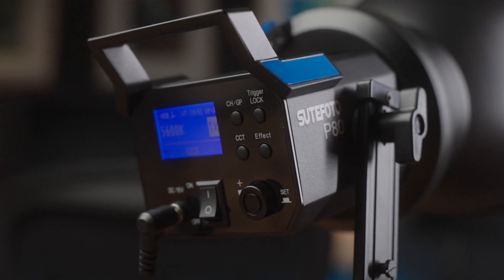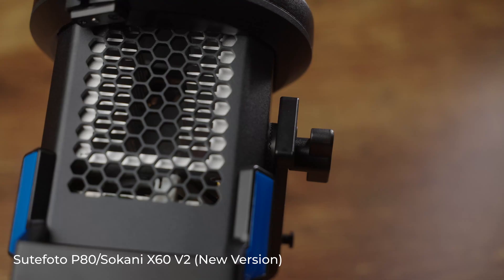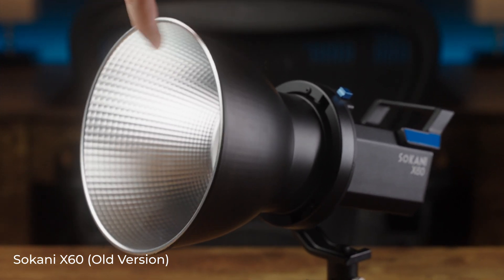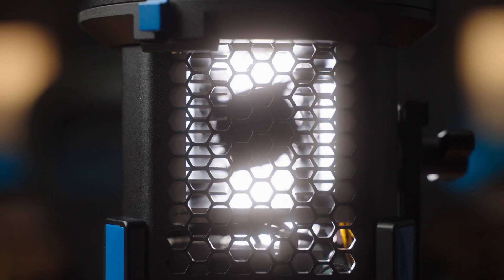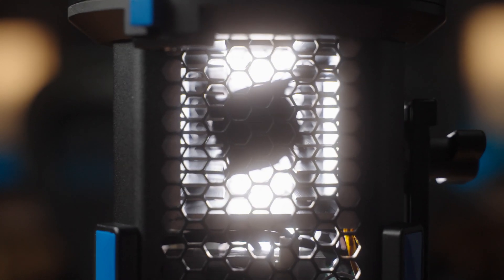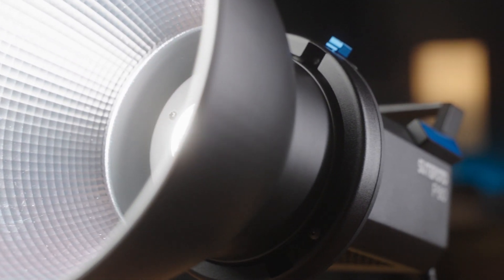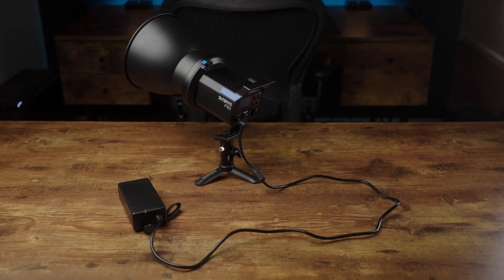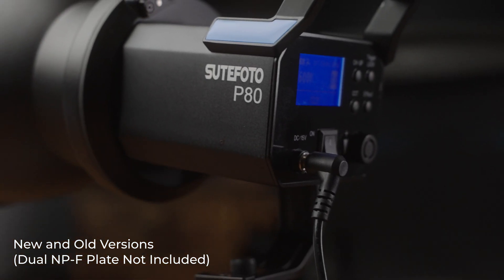Sokani X60 V2 Upgrades & Comparison (Sutefoto P80 Review)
In this quick video I cover the upgrades and differences between the original Sokani X60 and the Sokani X60 V2, also sold as the Sutefoto P80.

The main complaints with the original Sokani X60 were the slipping of the mounting yoke, the loud fan noise, the looseness of the Bowens mount, and the short power cord.

Almost everything has been fixed, but does that make this the best budget COB LED light? Maybe, but there's still one thing that bothers me that they could've fixed.

Sutefoto P80
Sokani X60 V2

0:00 - Intro
0:20 - Important Info
0:35 - Mounting Yoke/Angle Adjustment
0:57 - Bowens Mount
1:29 - Fan Noise
2:05 - Is This Now a Perfect Light?
2:14 - Color Accuracy & Brightness
2:44 - The One Thing They Should've Fixed
3:16 - Final Thoughts